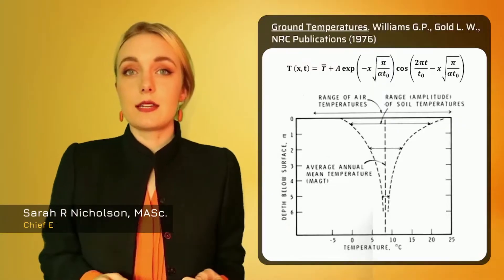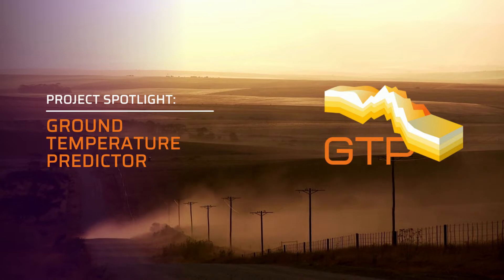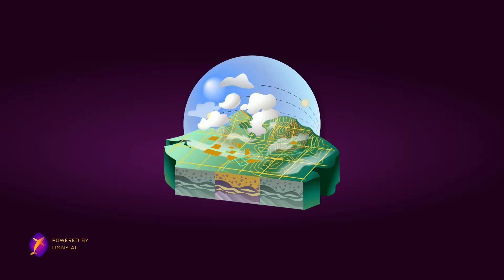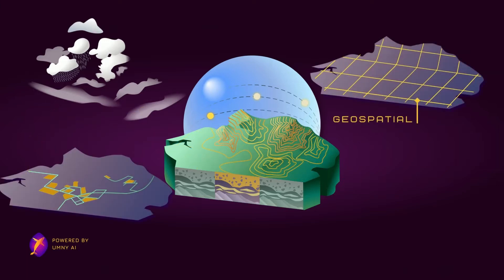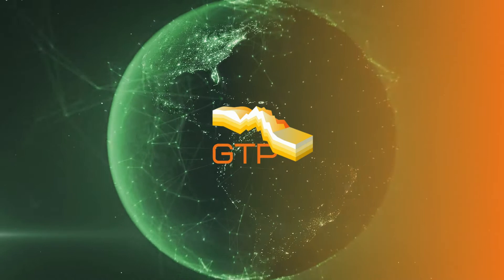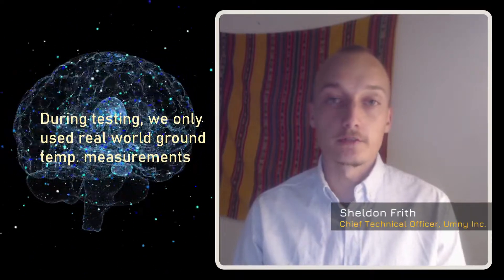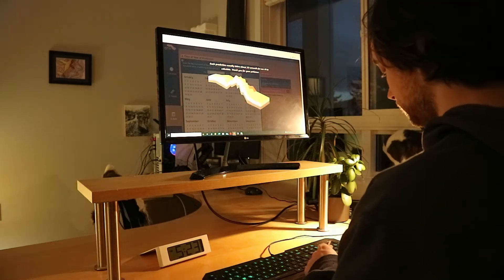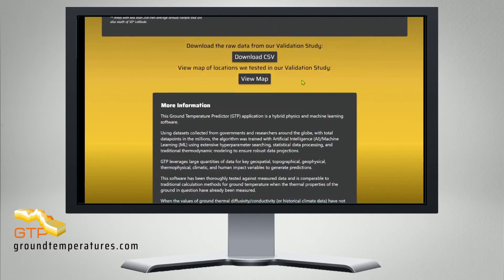Estimate Ground Temperatures with GTP - Online AI Tool - Accurate Anywhere on Earth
We built our Ground Temperature Prediction (GTP) tool to predict accurate temperatures all over the world.

This Umny AI app is carefully designed from a combination of Machine Learning and Physics-based algorithms to model real world data. Unlike existing methods, GTP includes details about the soil's complexity that have never before been considered in ground temperature calculations.

GTP is accurate, fast, and easy to use. Predict the temperature below your next project from its location, depth, and date

Video design by Umny Inc.
Many thanks to Esther Nicholson who composed and produced the music for this video